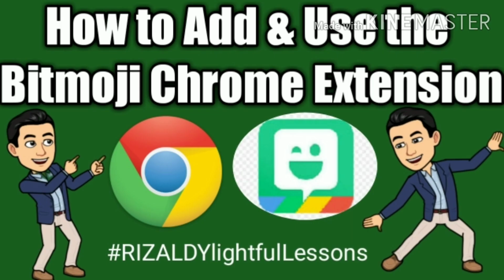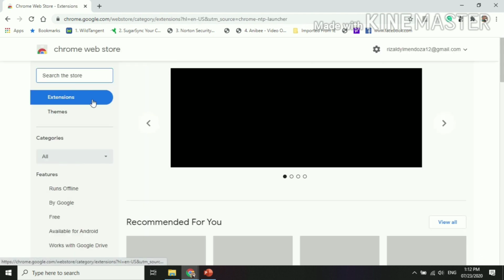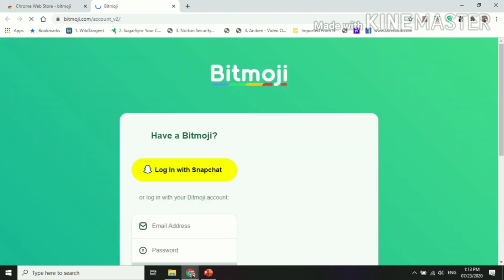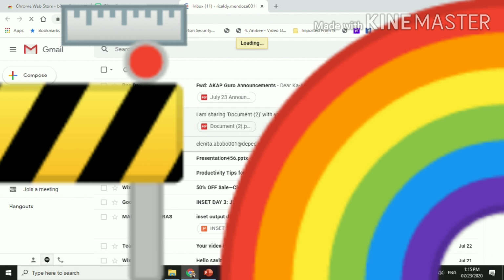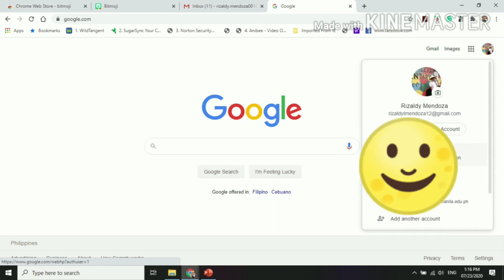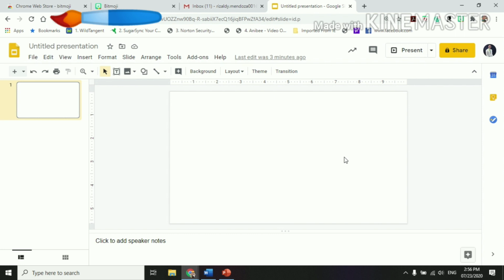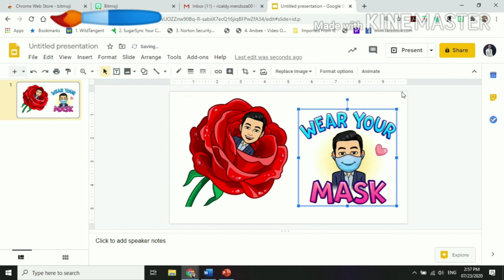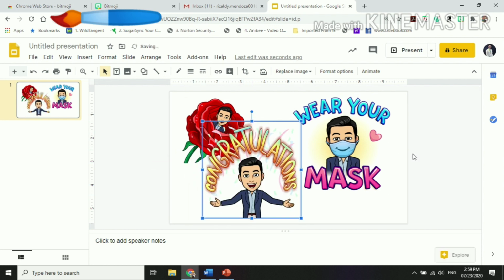How to Add and Use the Bitmoji Chrome Extension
You have been using this application-Bitmoji on your phones and tablets but now you can use it via your desktop or laptop.

In this video tutorial, you'll see how bitmoji works in google chrome extension. It also shows how you'll use bitmoji in google slides to create fun and innovative lessons.

RIZALDYlightfulLessons

Godbless